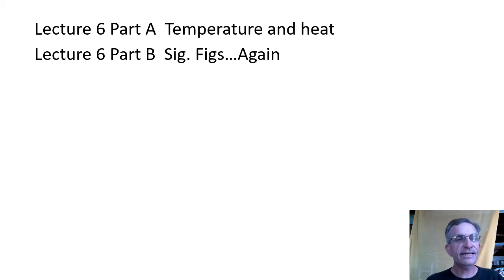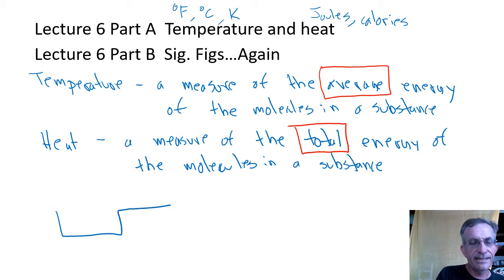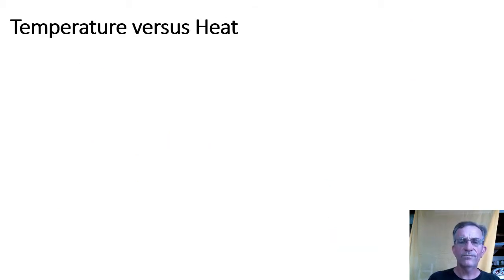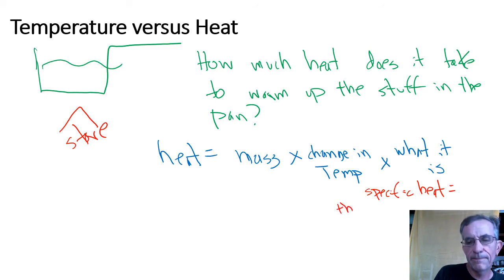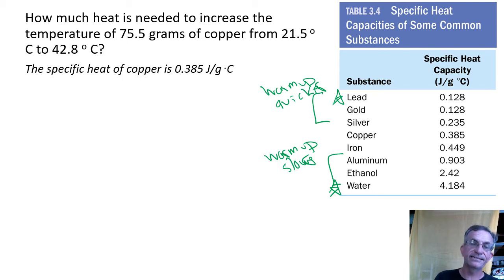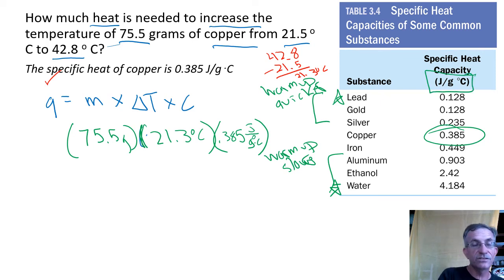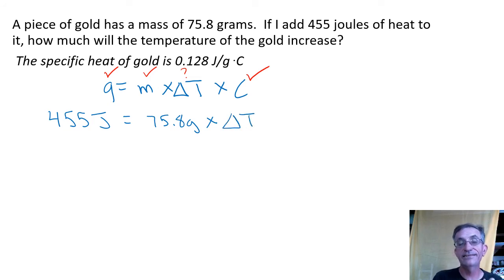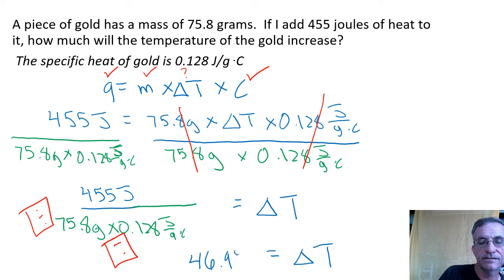Introductory Chemistry Lecture 6 Part A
Relating Temperature and Heat (Specific Heat)